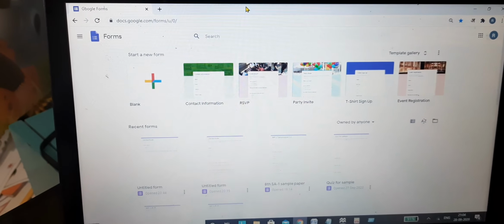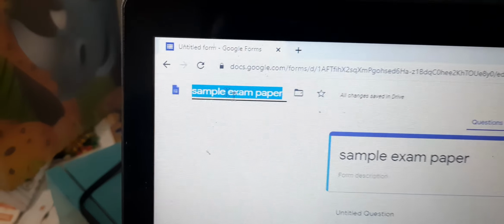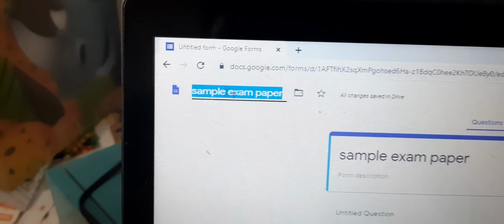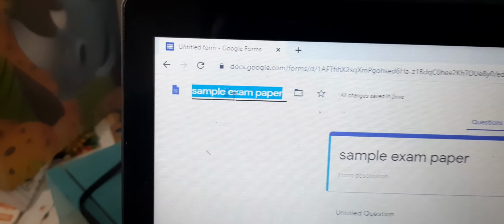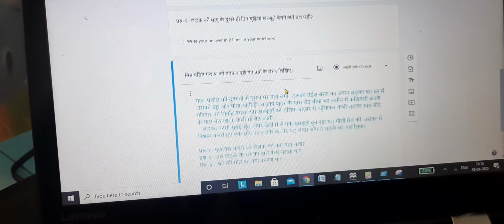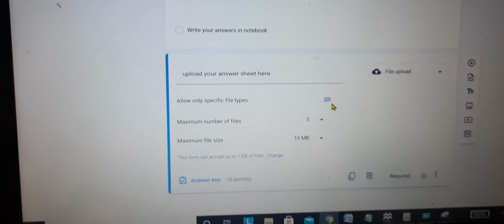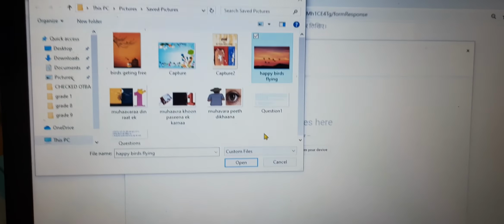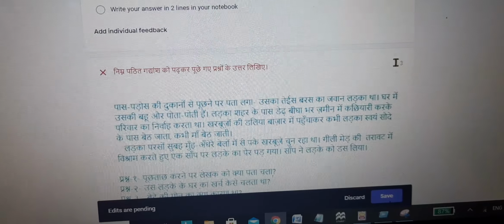Use Google Form for upload written answersheet